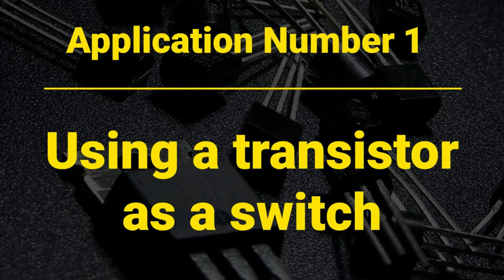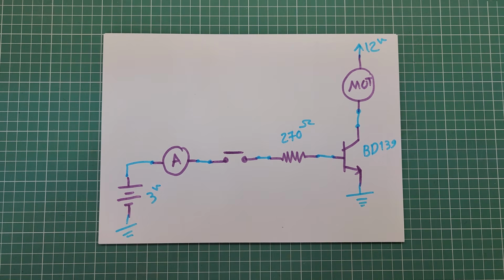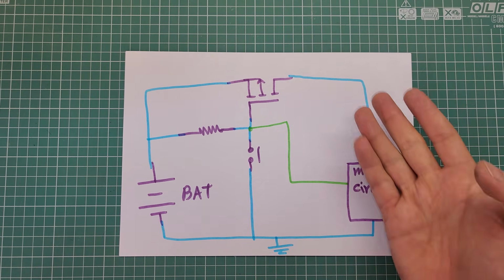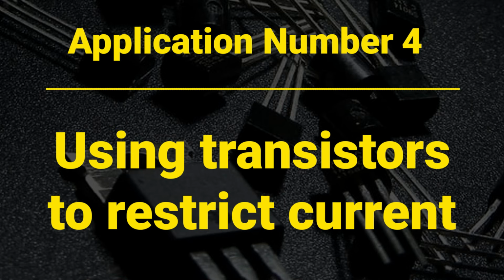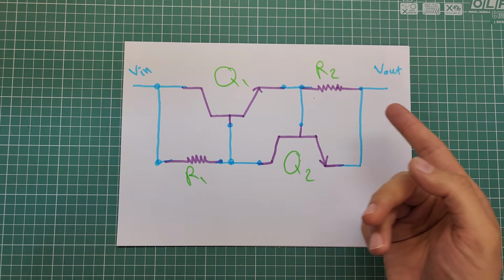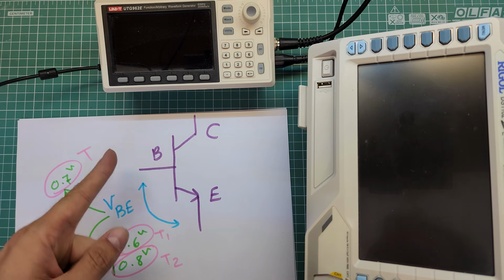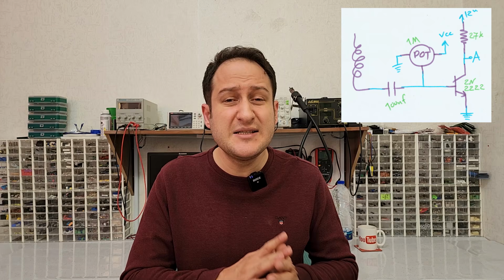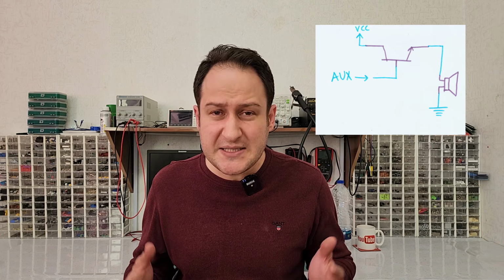7 awesome applications of transistors in circuits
You can't imagine what transistors can do for you. After learning to use transistors, your ability to design sophisticated and advanced circuits will improve.
I know most of the newbies think about using transistors in their designs, but they are confused where to use a transistor!
In this video, I am going to tell you about seven applications of transistors in circuits. This will be a good time for you to start using transistors.

In this video, I am going to answer this basic question, "Where to use transistors in circuits?" along with a lot of other questions about transistors.